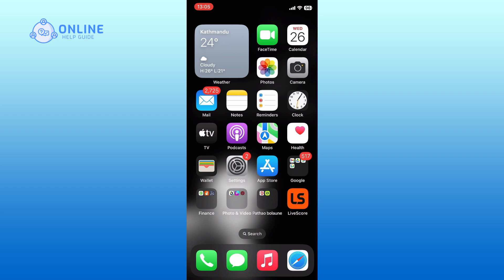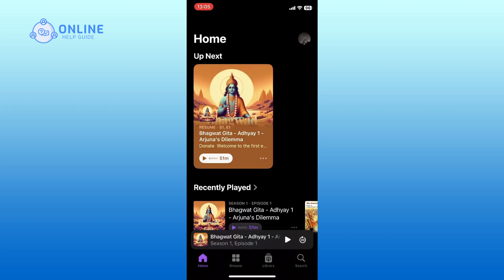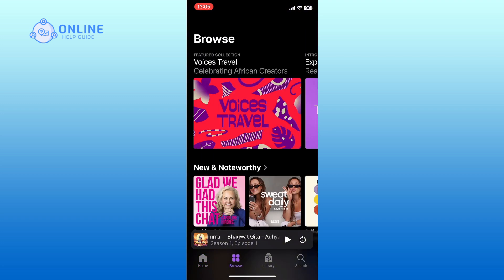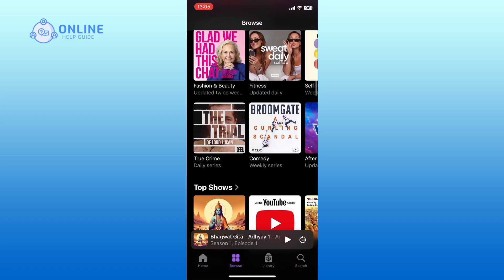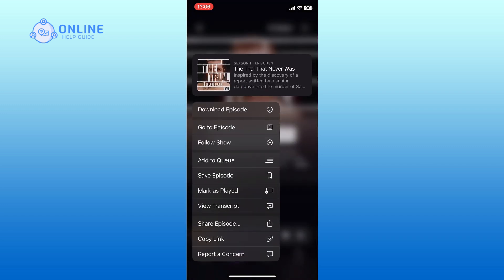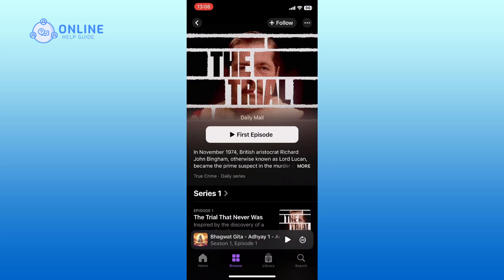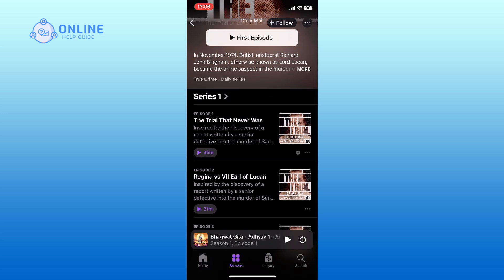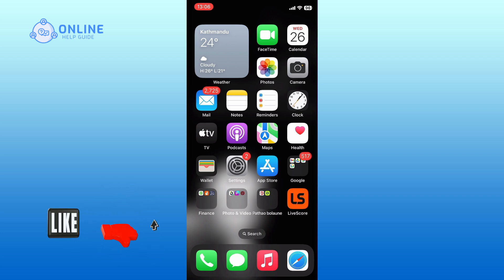How To Download Podcasts On iPhone? 2024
Want to enjoy your favorite podcasts offline? Let’s learn how to download podcasts on your iPhone for on-the-go listening! In this video, I’ll show you how to download podcasts on your iPhone. So let's get started.

First, open the Podcasts app on your iPhone. Tap the "Browse" tab at the bottom to discover new podcasts, or tap the "Search" tab to find specific podcasts. Once you find a podcast you like, tap on it to view its episodes. Long press the episode that you want to download until a menu appears. From the menu that pops up, tap on the "Download Episode" option. The episode will start downloading, and you can listen to it offline anytime.

And that's how you can download podcasts on iPhone.